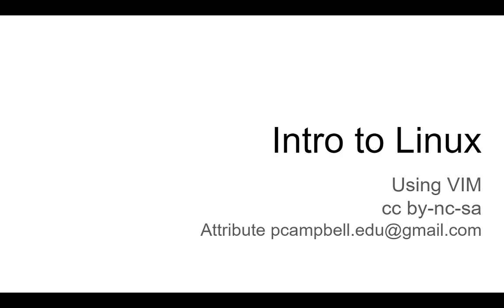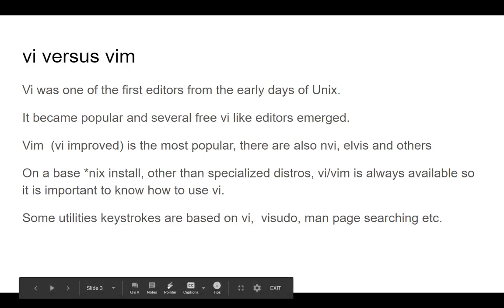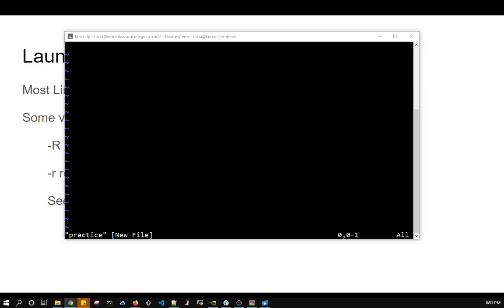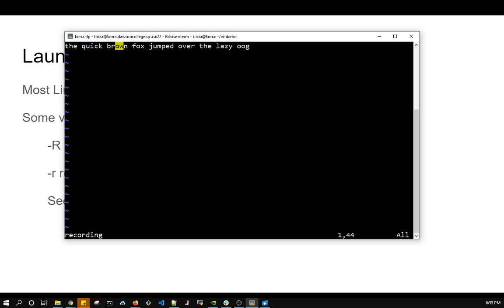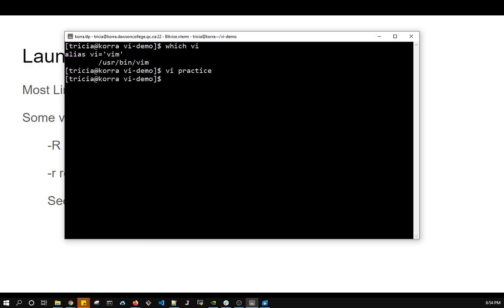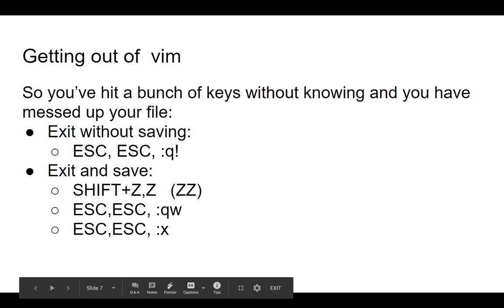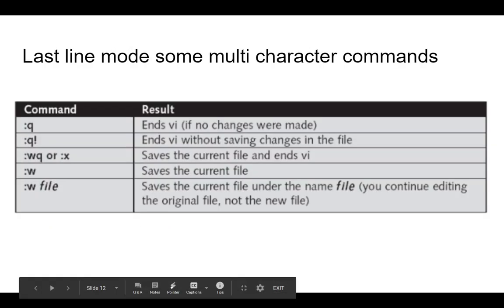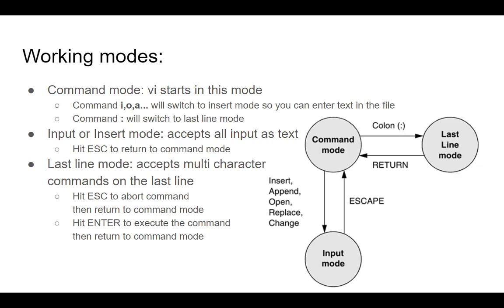01 vi intro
The dreaded vi can be your friend, you just need to get to know it.